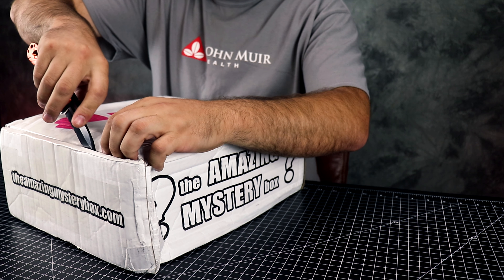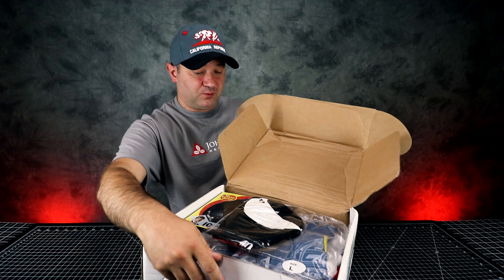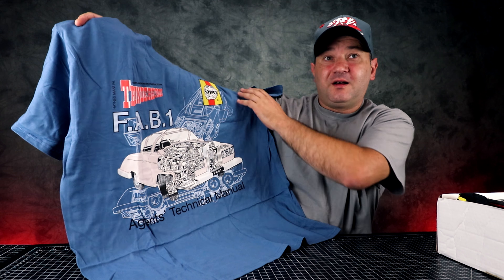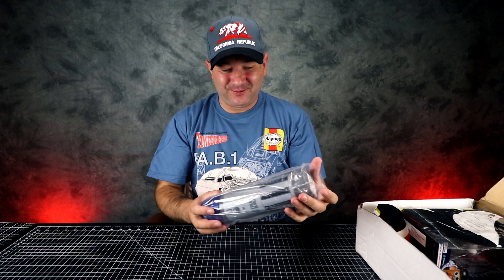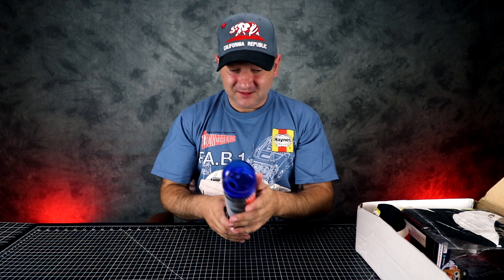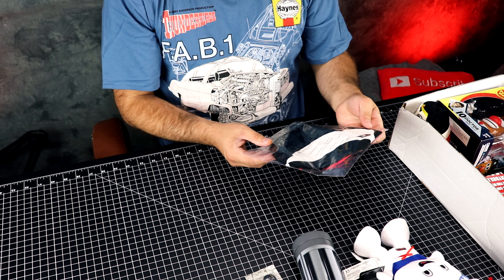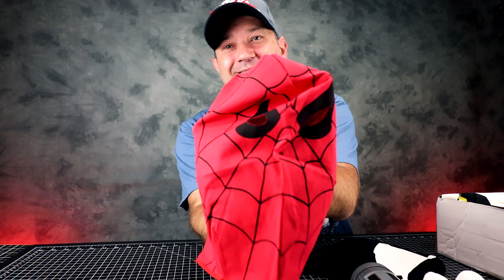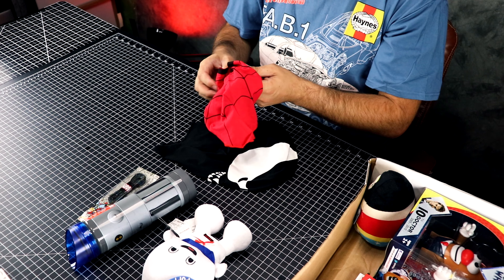The Amazing Mystery Box, June 2018 || Unboxing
Today is the day for The Amazing Mystery Box for the month of June 2018.

1 Month 1 Box - $34.53 +SH
3 Months 3 Boxes - $96.68 +SH
6 Months 6 Boxes - $190.59 +SH
12 Months, 12 Boxes - $379.82 +SH

📆  Video Schedule, New Video Every:
⭐  Tuesday
⭐  Thursday
⭐  Saturday

FREE Upbeat Soul Background Music    Someways
Golden Ocean - Free Positive Guitar Background Music
Happy And Uplifting Piano Background Music    Golden Alley    Happy Background Music